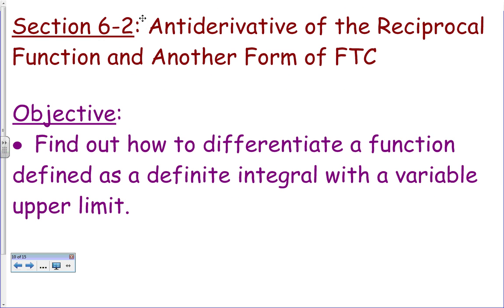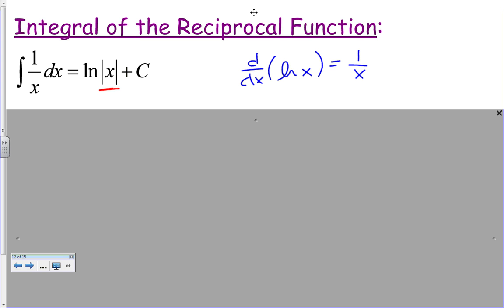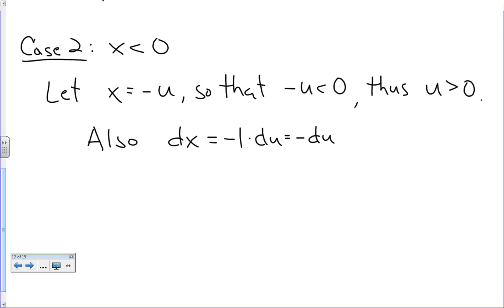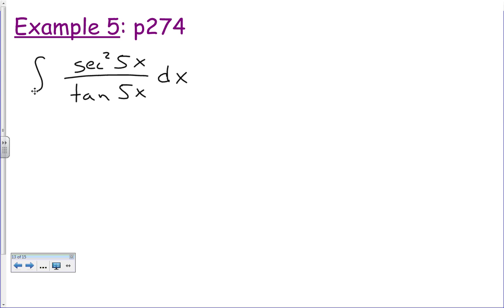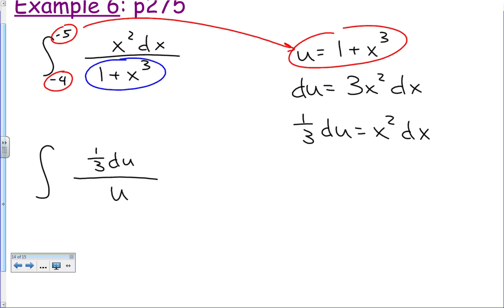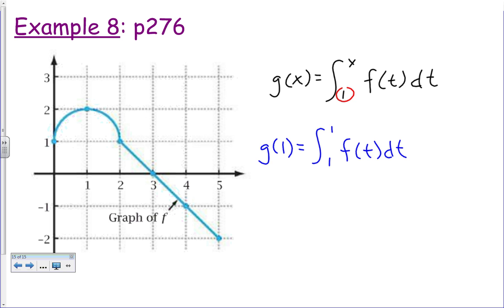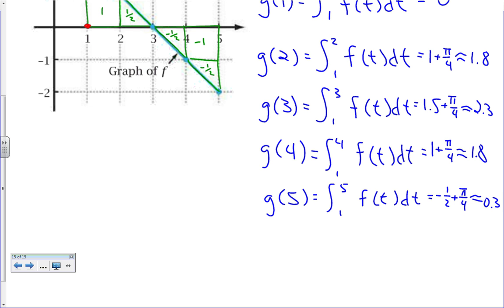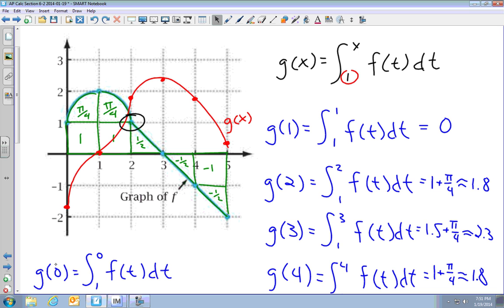AP Calc Section 6-2 part 2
6-2 p277 DO#27-45,55-59odd TI#36,44